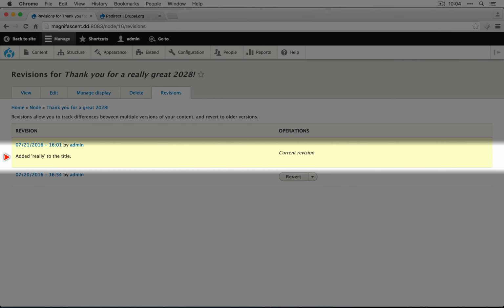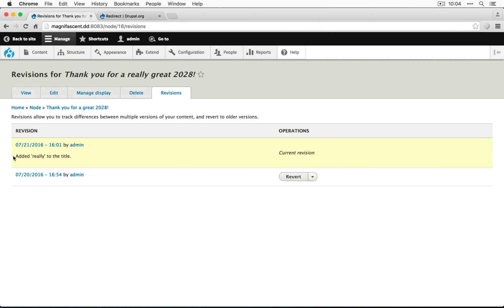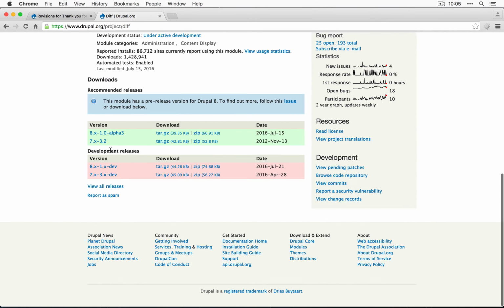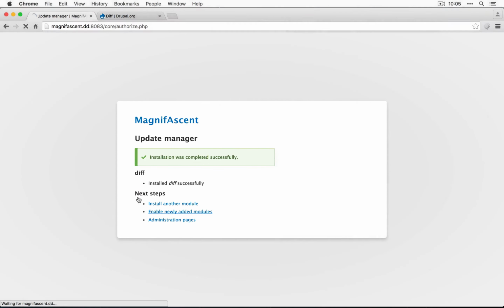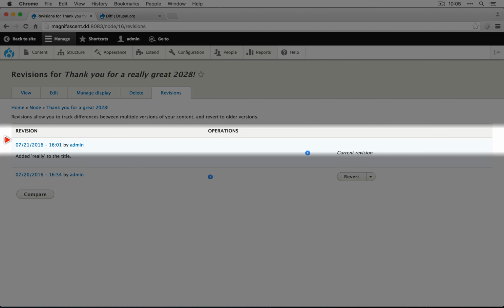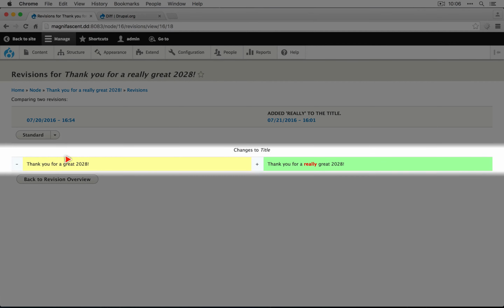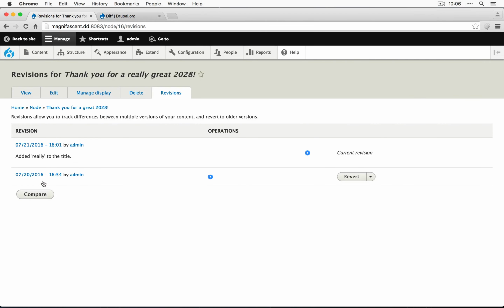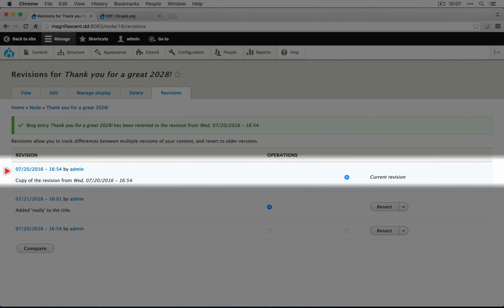161. How to use the Diff module to see the differences between content revisions